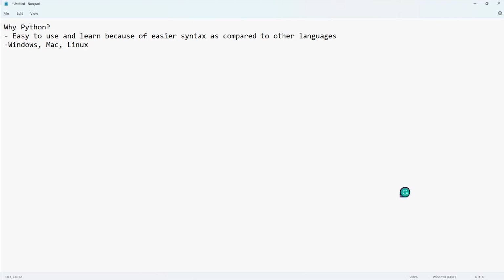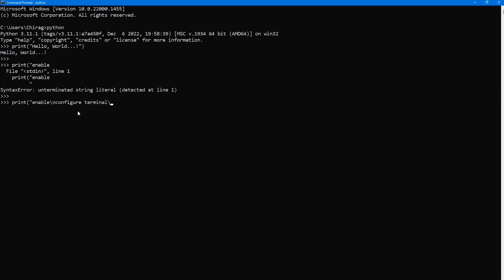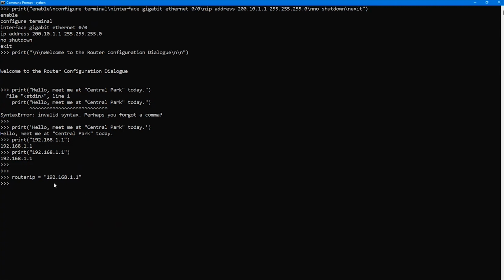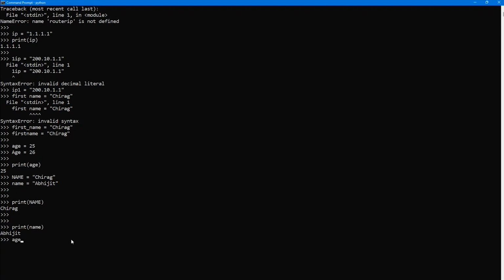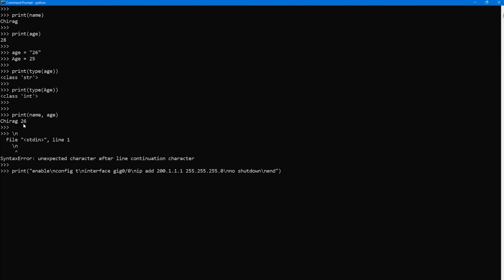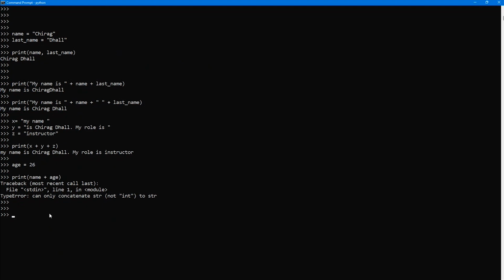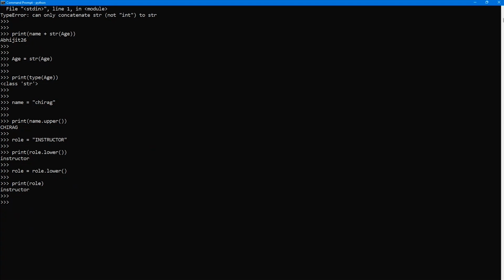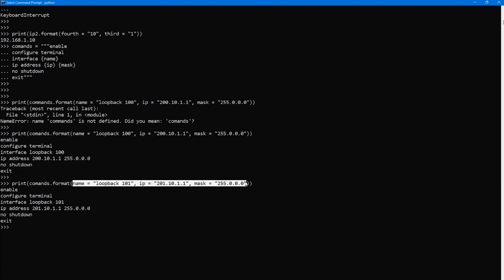CCNA DevNet Training | Day 2 - Demo Video | PyNet Labs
Here is the DAY-2 recording of PyNet Labs’ Python for Network Engineers + CCNA DevNet + Ansible basics training by our expert trainer Mr Chirag Dhall.

By watching this full video you can get an idea about the teaching pattern and prepare yourself for the CCNA DevNet training at PyNet Labs.

The video discusses why Python is one language for automation when we have other programming languages too. Also, you will get to learn Python syntax and some of the basic examples to start with Python.

Network Engineers seeking a career in the automation domain can join PyNet Labs' CCNA DevNet Course starting on 13th March 2023.

Those who have already completed the CCNA DevNet Training and want to upgrade their skill with trending technologies related to automation can enroll in PyNet Labs' CCNP + CCIE DevNet Training batches starting on 4th March 2023.

Video Highlights,

➡️ 00:30 - Why Python programming language is used by network engineers for automation?
➡️ 05:06 - How to start with Python shell and python syntax explanation?
➡️ 20:30 - Explanation of Variables with examples
➡️ 24:25 - Understanding how to assign the same value to multiple variables.
➡️ 32:50 - Multi liners string to print multiple lines
➡️ 36:03 - How to concatenate multiple variables together?

Hope you all liked the video and found it interesting and informational.